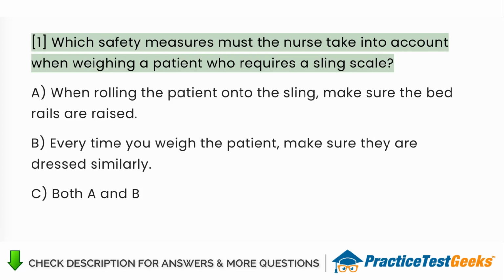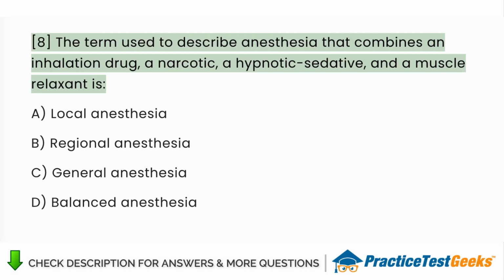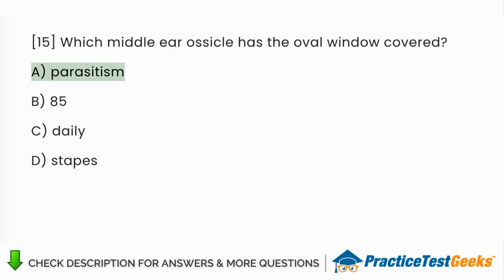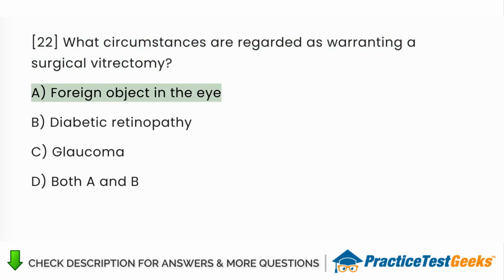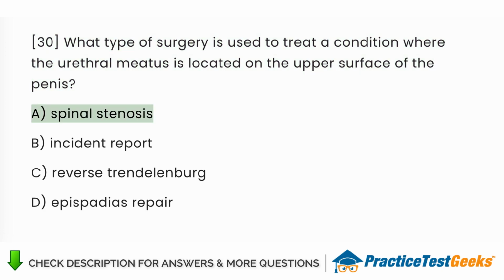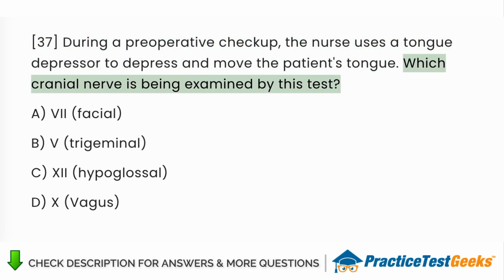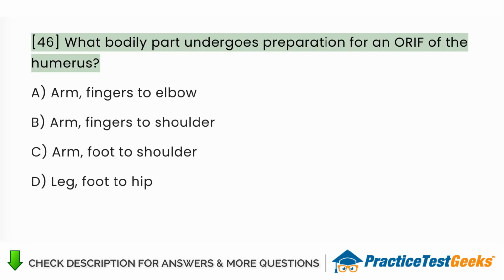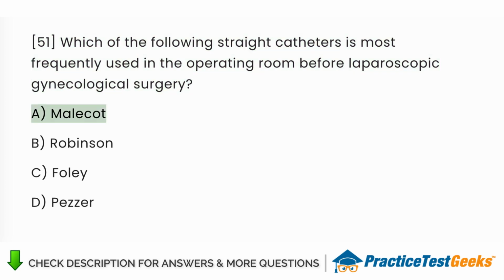CST Practice Test 2026 Certified Surgical Technologist Exam Questions Answers & Test Prep Guide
Prepare for your Certified Surgical Technologist exam with comprehensive practice questions and test preparation strategies for 2026.